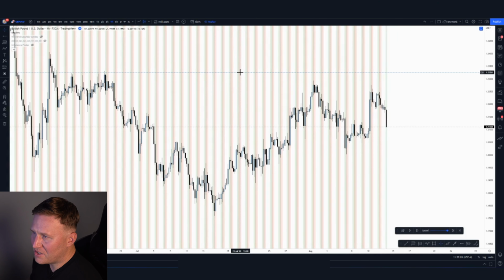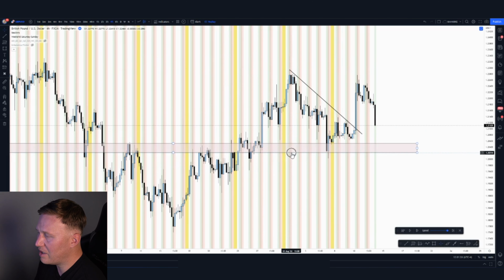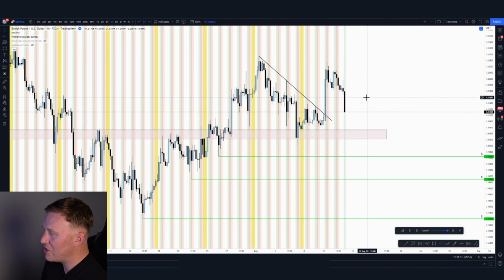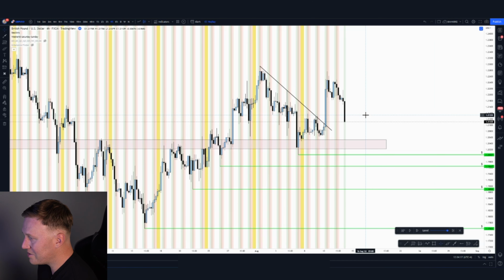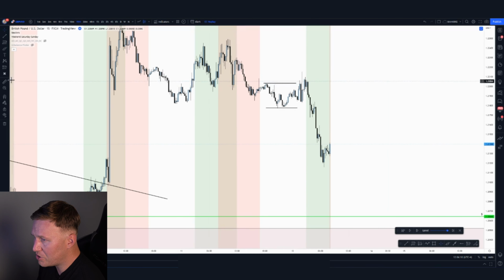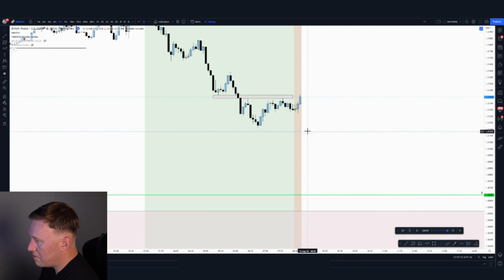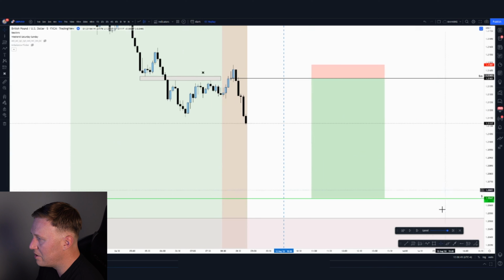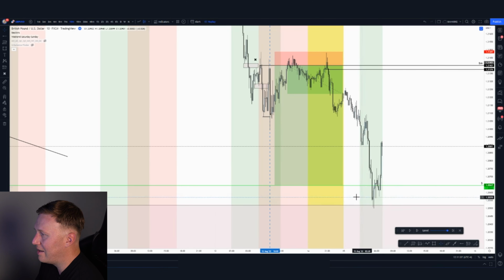GBPUSD Trading Tips You Didn't Know You Needed